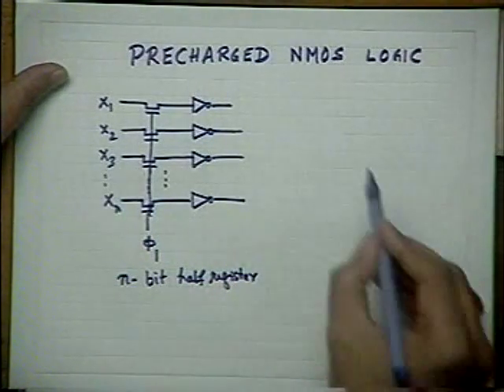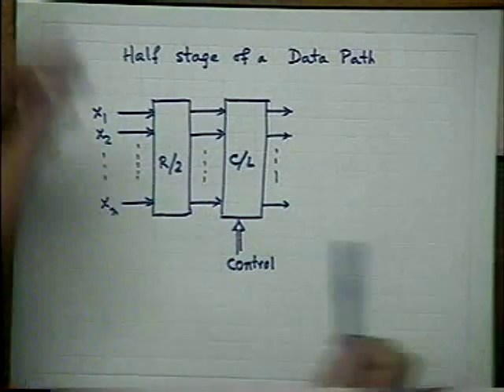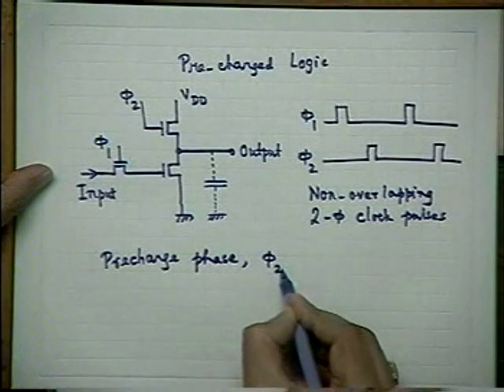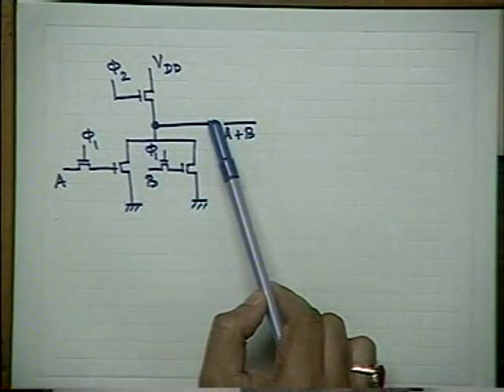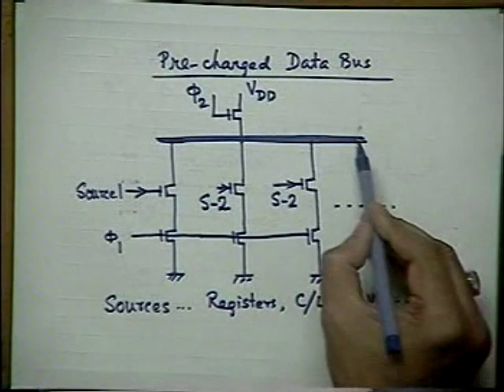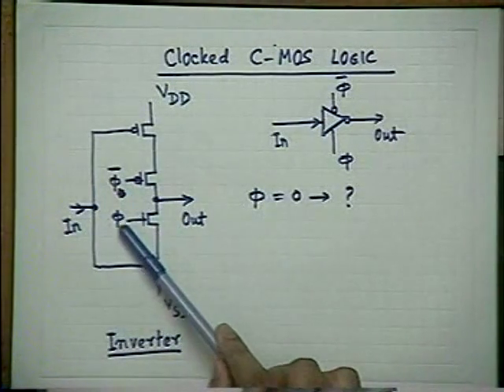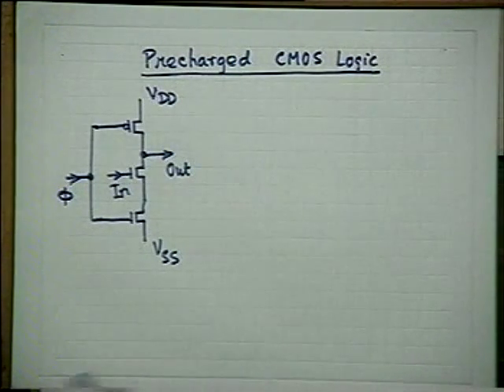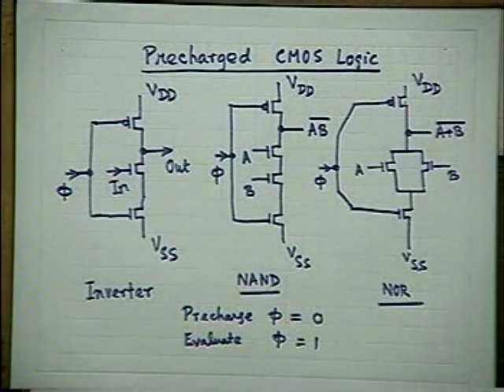skl-21 Precharged NMOS Logic